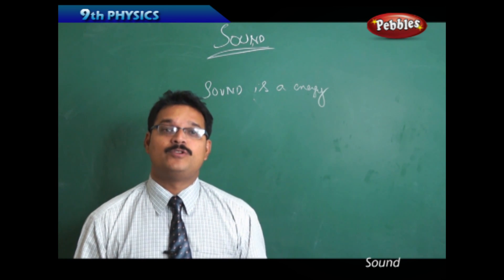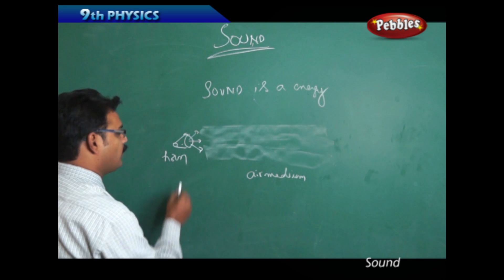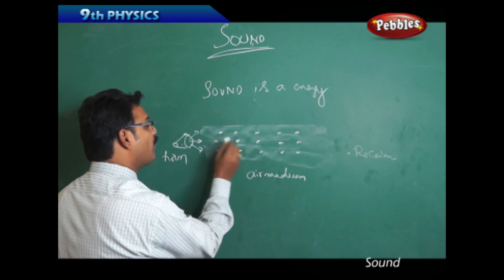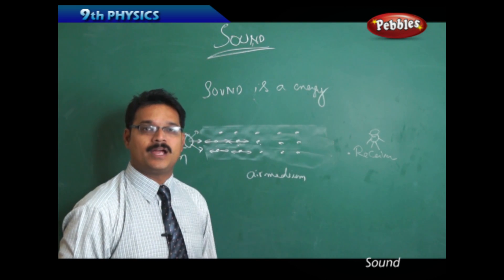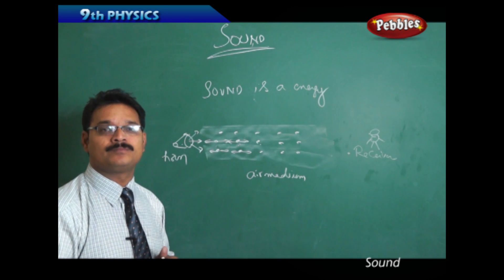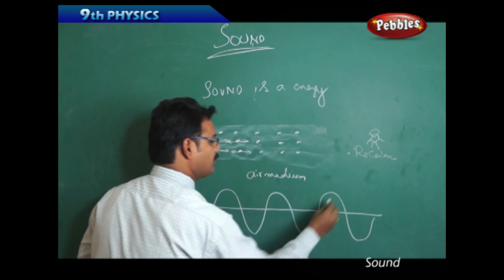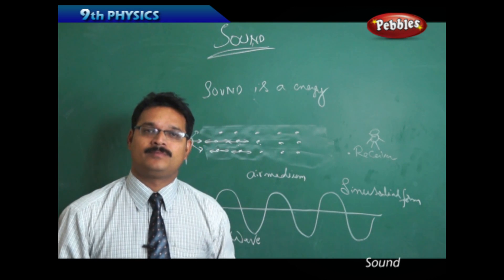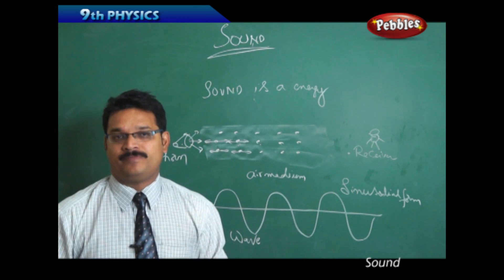Sound from Energy : Sound | Physics | Class 9 | AP&TS